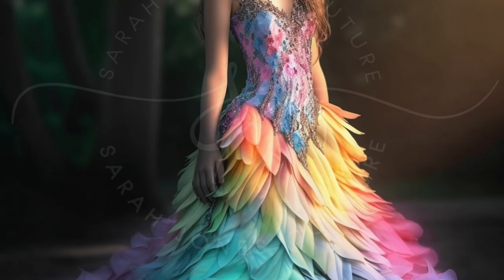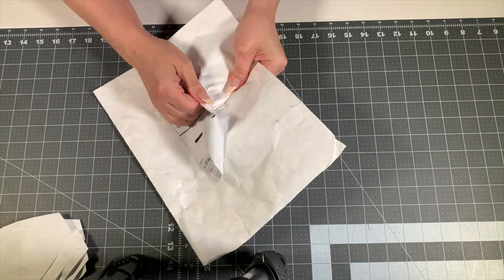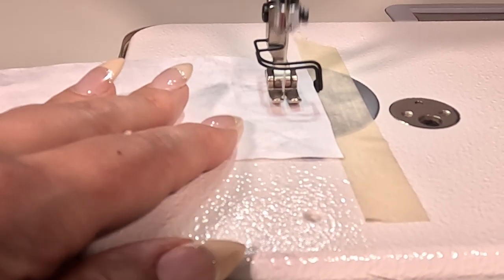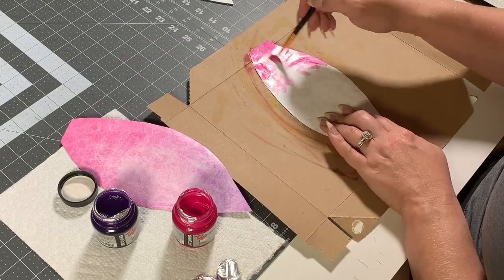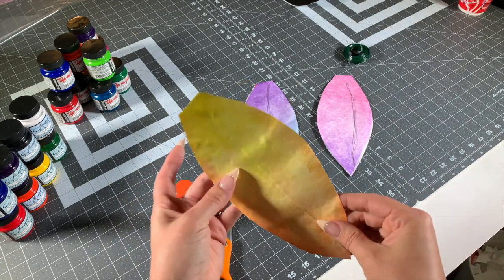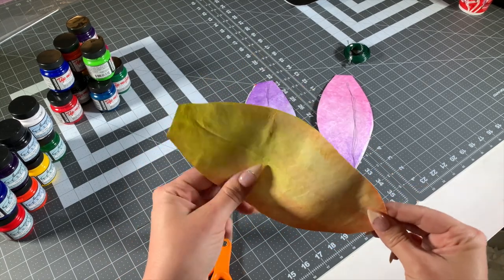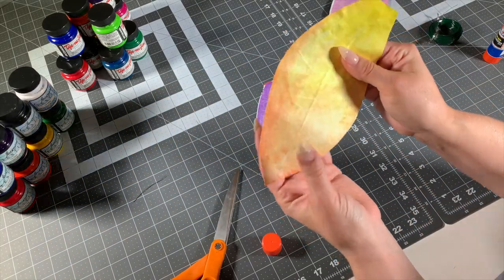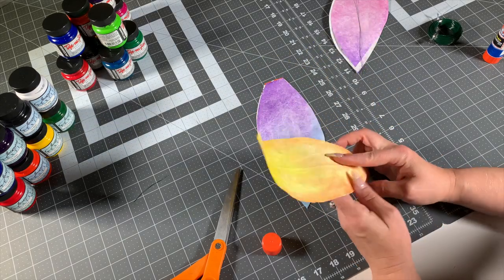Can I turn Home Wrap into Couture? SPOILER - I'm gonna try!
Learn a bit about Tyvek with me. In this video I test pieces of Tyvek/Home Wrap to see if I'm able to accomplish the skirt on this gown. Knowing NOTHING about Tyvek, I share some tests that I did from ironing, sewing and painting, to see if I can make it work.